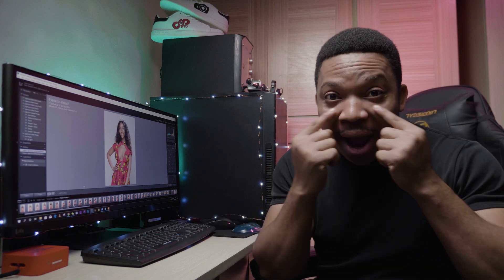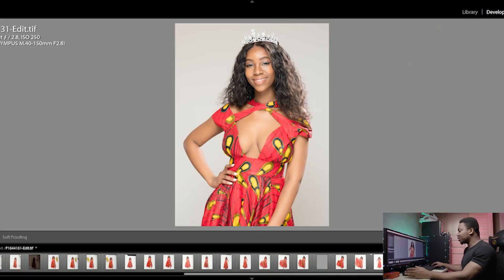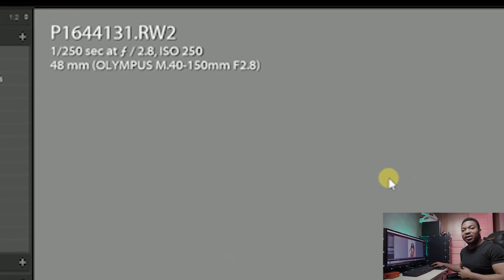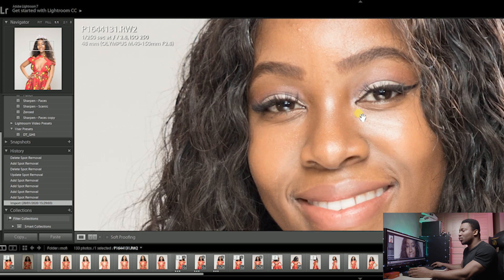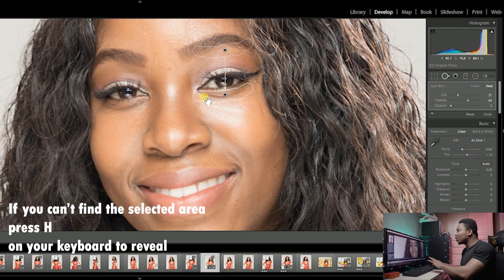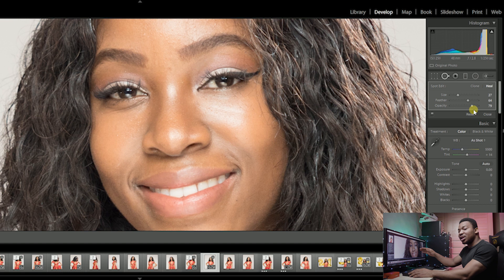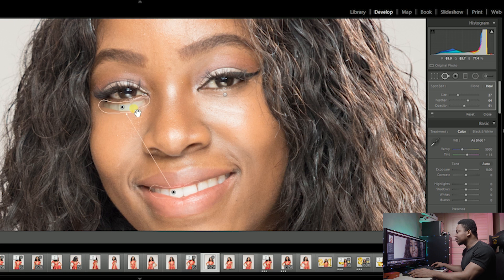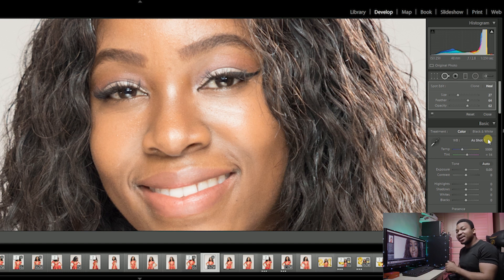How to remove Eye bags from any photo | Lightroom cc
Easy and effective way to remove eye bags from your image using lightroom cc